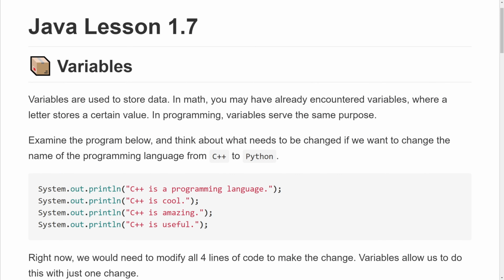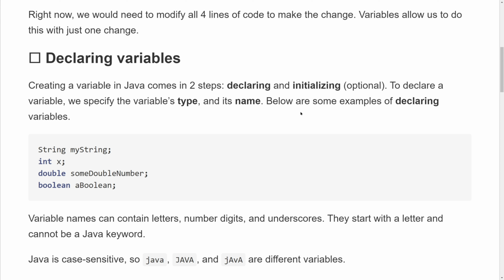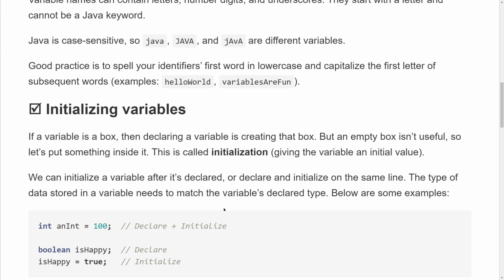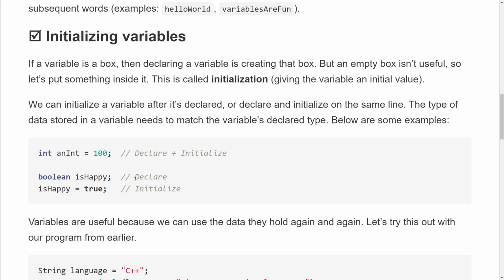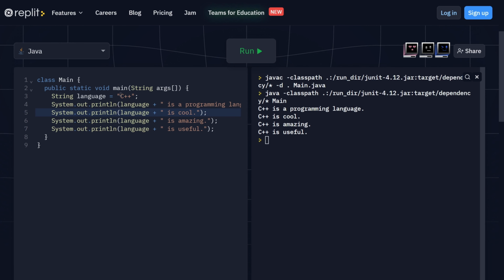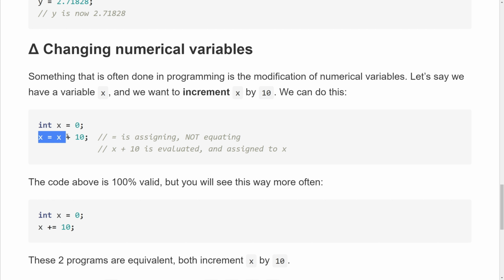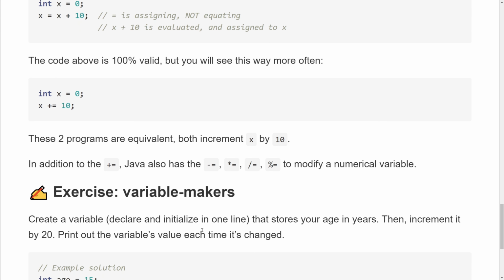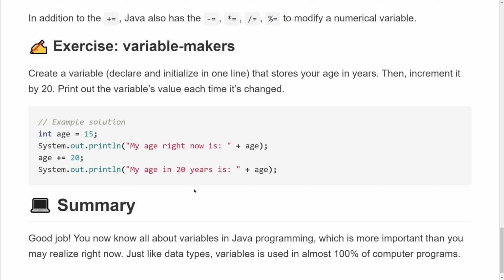Variables in Java - Java Basics 1.7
What are variables in Java programming? Find out in this video!

⭐ Timeline ⭐
⌚ 00:00 Intro
⌚ 00:27 What are variables?
⌚ 01:26 Declaring variables
⌚ 03:34 Initializing variables
⌚ 06:34 Reassigning variable values
⌚ 07:23 Changing numerical variables
⌚ 09:21 Exercise
⌚ 10:48 Summary